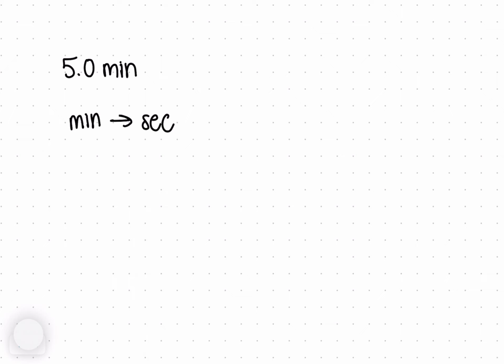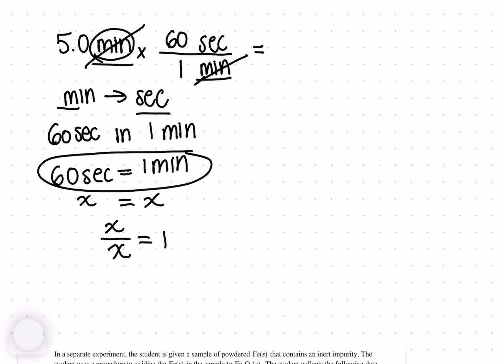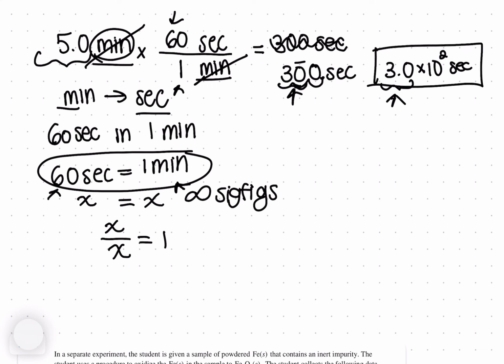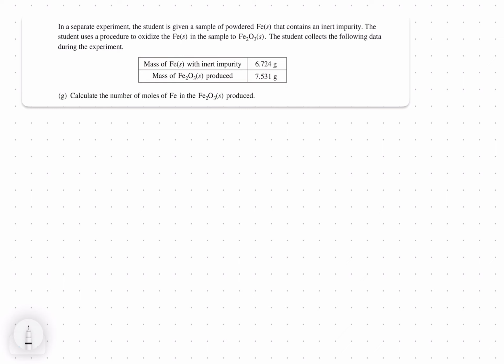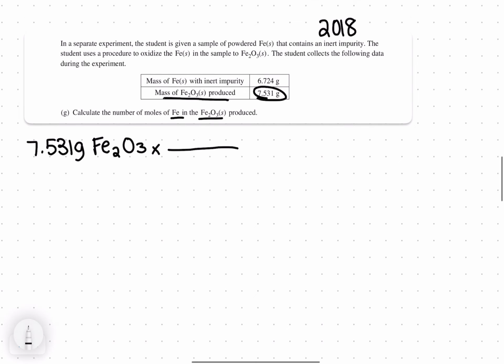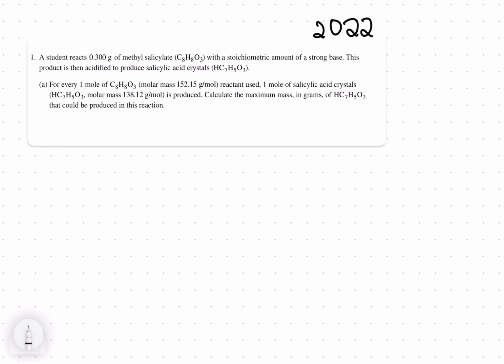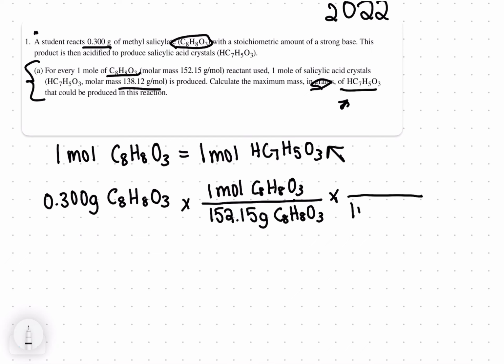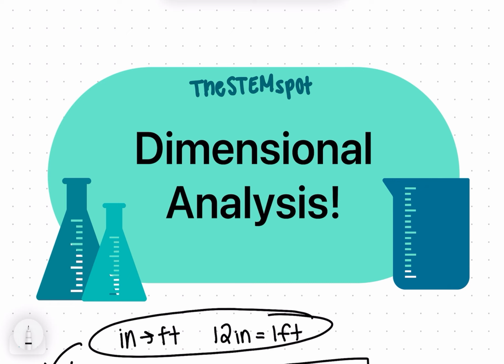All About Dimensional Analysis!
Hey guys! I hope you enjoyed and were able to learn something from this video on dimensional analysis. Remember that practice makes perfect so please keep doing that it will help, like actually :)

Also in the video I mentioned I would inform you with the common conversions; lots of them are actually all on the AP Chemistry Exam Formula sheet. Here is the link for that

There are some separate conversions not included in this, so I can go over those in an upcoming video. Happy studying!